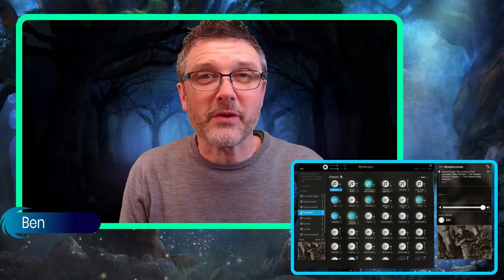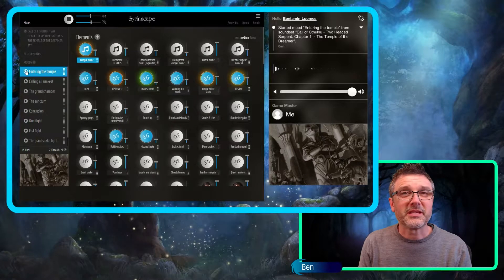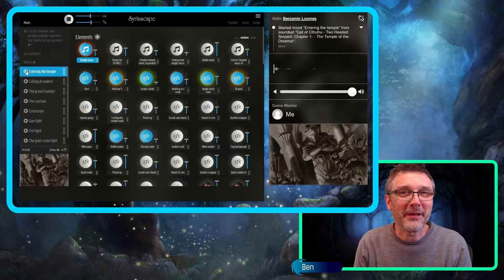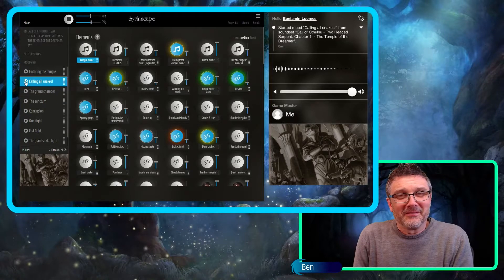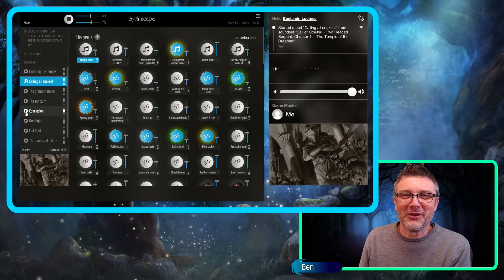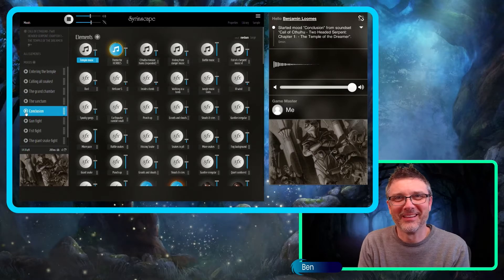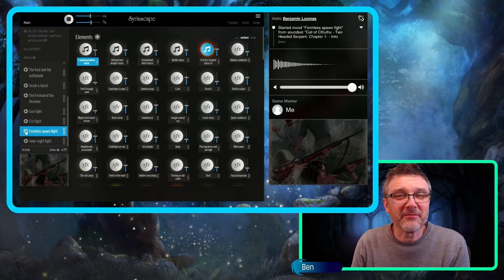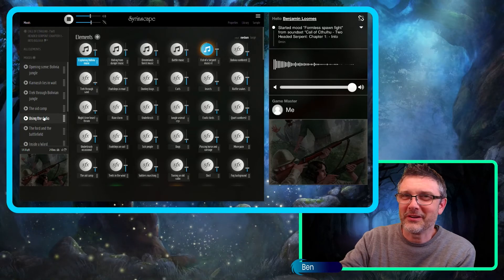Call of Cthulhu: Two-headed Serpent Chapter 1 SoundPack Demo | Immersive RPG Audio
This SoundPack gives you a complete sound solution to chapter 1 of this epic adventure. Setting the adventure off in the jungles of Bolivia, with this immersive background sound and music that matches the story, scene by scene.

Sent to help out a medical team in war-torn Bolivia, you and your colleagues discover more than Caduceus had informed you about, after being ambushed by secret agents. Help the locals discover a temple and possible chose a side in this action-filled adventure

The Two-Headed Serpent is a Lovecraftian Pulp adventure set in the mind-bending Call of Cthulhu roleplaying series. Horrifying deeds and backstabbing treachery await you in the path of a Caduceus employee. Also action and adventure.

Give it a try and you won't regret it!

Is this Adventure SoundPack useful when I'm not the actual The Two-Headed Serpent Adventure?
Yes! Because if you want the sounds of...
- trekking through a South American jungle
- a refugee camp
- a well interior
- a village festival
- a snake-filled accent temple
- a secluded tomb
- gunfights and punch ups
- battle with a giant snake
- a fight with a formless spawn
- or just a dark Indiana Jones-style adventure,
All of this and more can be found in this pack

More from Syrinscape...

CHAPTERS:
0:00 - Introduction
0:30 - The Sanctum
0:43 - Entering the Temple
1:40 - "Calling all snakes!"
2:53 - Conclusion
3:56 - Formless spawn fight
4:55 - Outro and more fun sounds!

UPLOAD TITLE: Call of Cthulhu: Two-headed Serpent Chapter 1 SoundPack Demo | Immersive RPG Audio